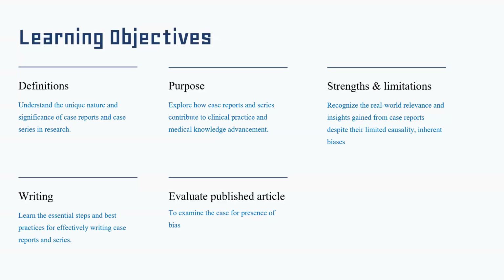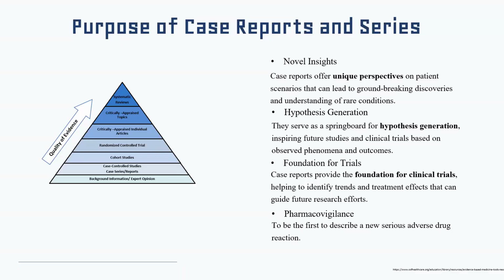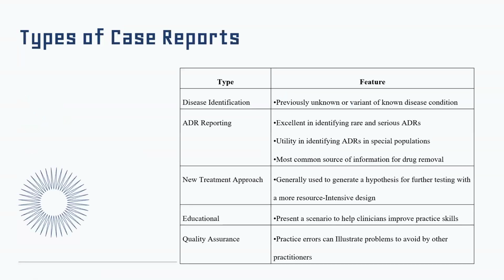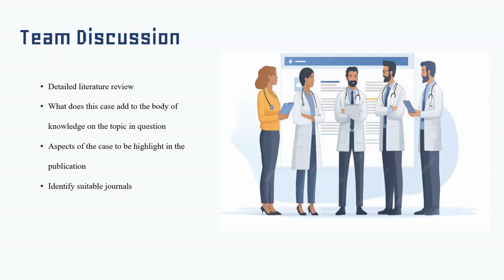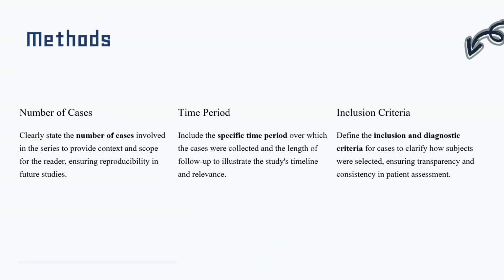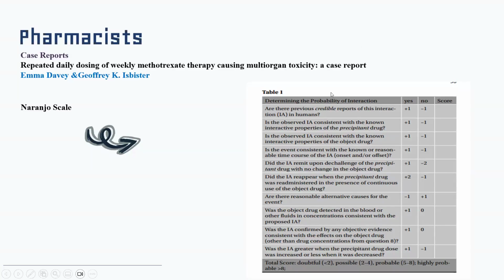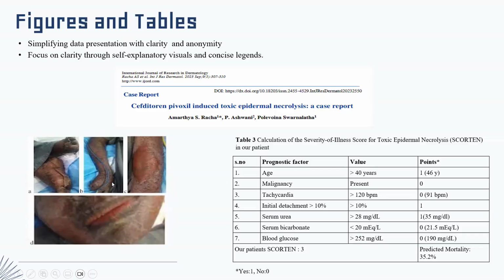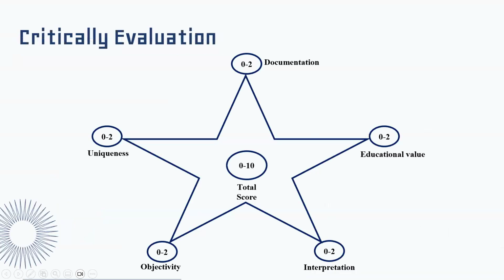Case Reports and Case Series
Basic Module in Clinical Research